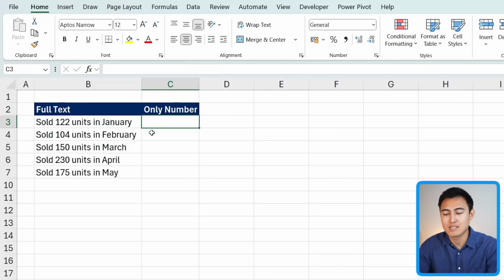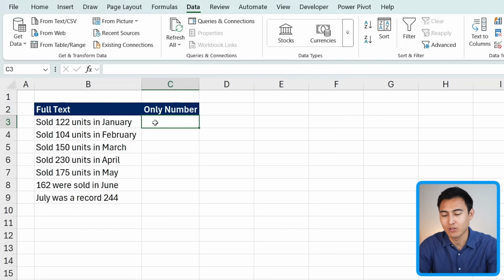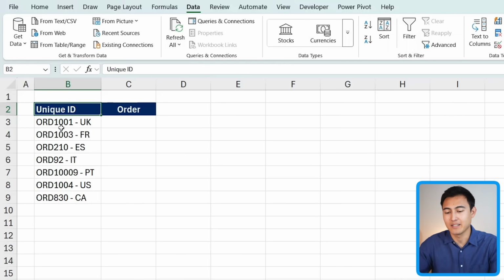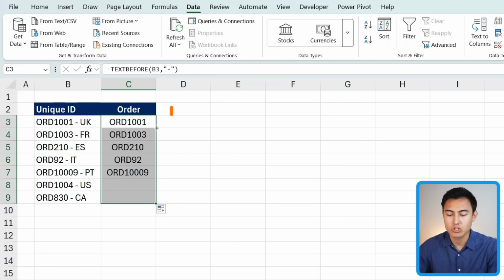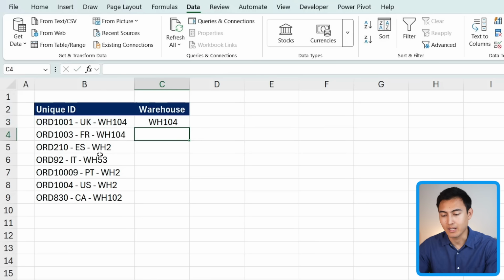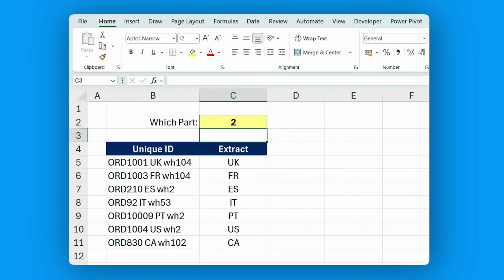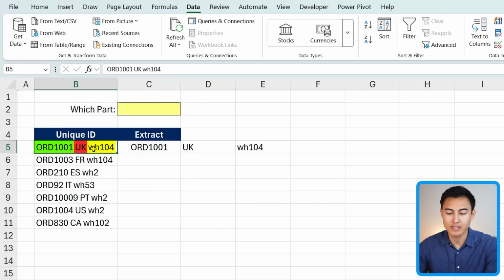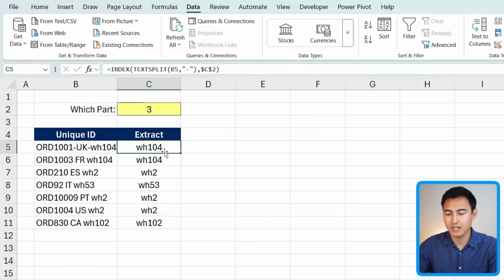How to Extract Any Part of Cell in Excel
How to split or extract numbers, text, or any other part of a cell in Excel.

In this video we go over how to extract anything from a cell in Excel. We'll first go over how to extract a number using flash fill with the ctrl E shortcut. However, flash fill has a major limitation -it's not dynamic. So if the original data changes, it will not update automatically. As such, we also teach a dynamic alternative called REGEX. For this we use the REGEXTRACT formula in Excel, where it dynamically extracts any numbers from a cell. Then, we go over extracting text values starting with the LEFT function. We also go over some more flexible alternatives such as TEXTBEFORE and TEXTAFTER which let us customize the number of instances, the if not found message, and more. Finally, we'll build an extractor tool where we can choose the part of a cell we want, and it extracts it automatically. For this we use a combination of the TEXTSPLIT function and the INDEX function.

Chapters:
0:00​ -​ Extracting Numbers
1:50​ - Extracting Numbers Dynamically
3:21​ - Extracting Text
5:31​ - Extracting Text Customization
7:06​ - Automated Extractor Tool